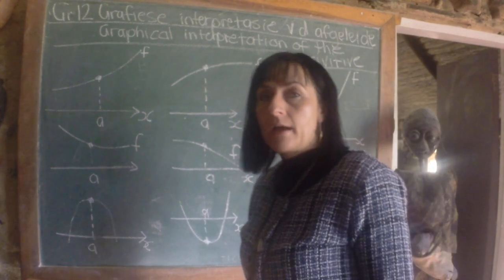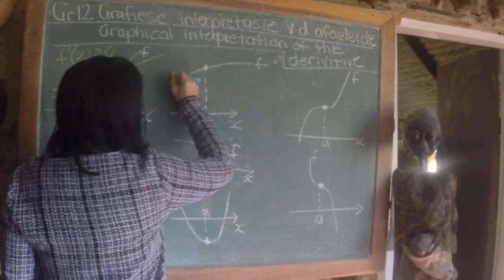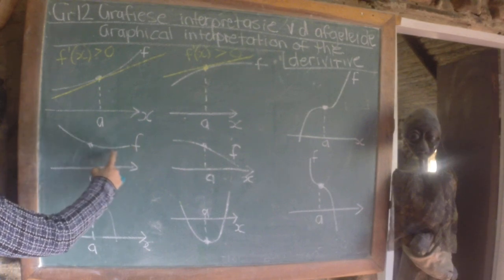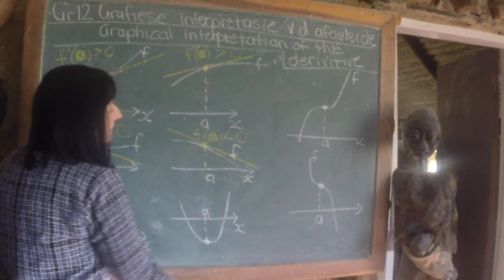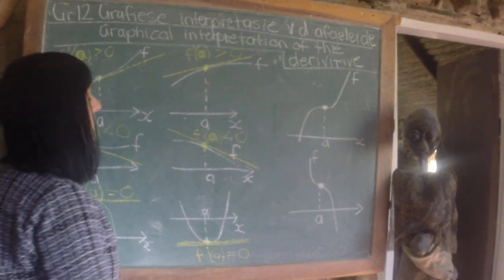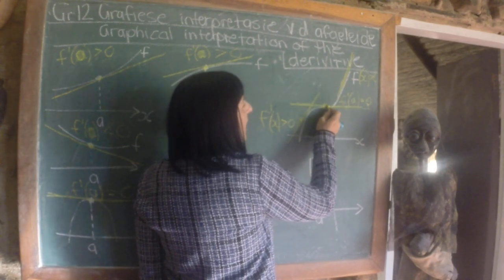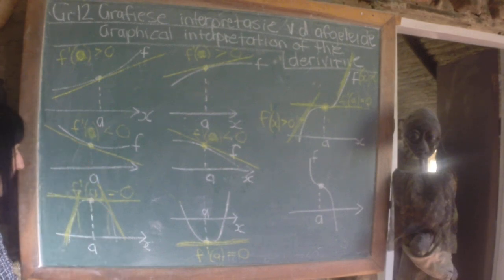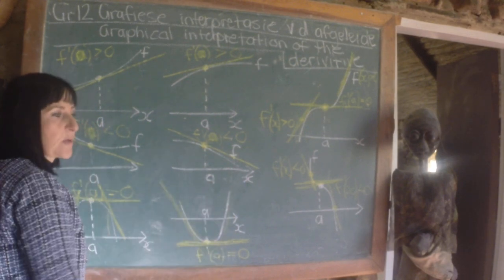Gr12 Grafiese interpretasies Afgeleide Deel 1/ Graphical Interpretation Derivitive Part 1